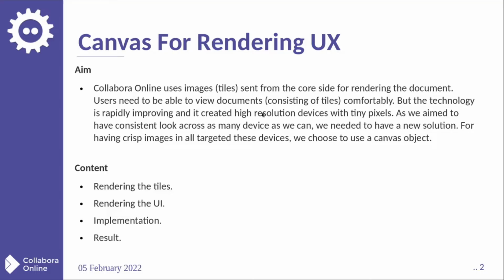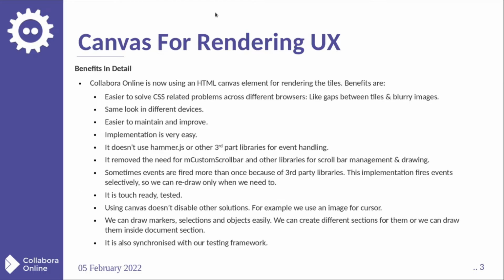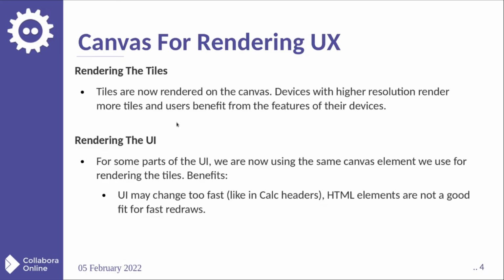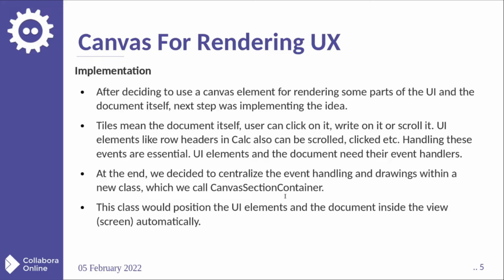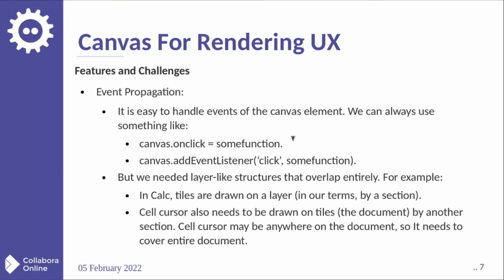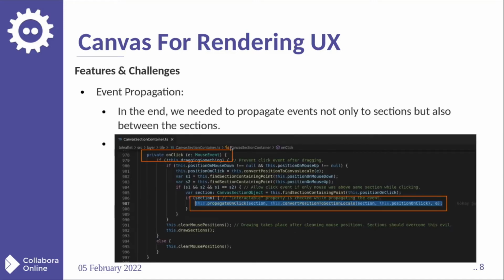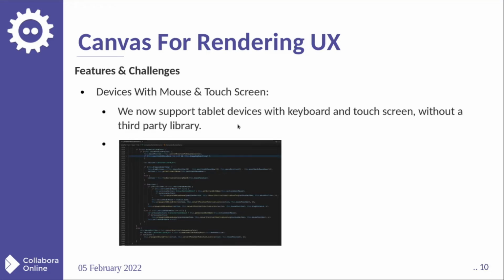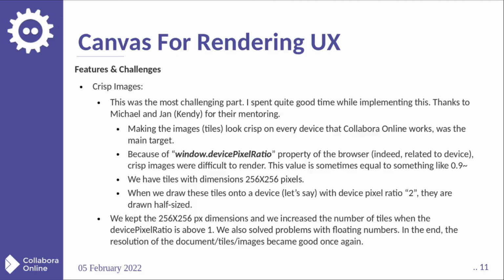FOSDEM 2022 ⚙️ Gökay Şatır 📹 Canvas For Rendering UX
Canvas For Rendering UX by Gökay Şatır. Talk presented at FOSDEM 2022 at the LibreOffice Technology devroom.

Gökay Şatır show why it is important to use Canvas for rendering the UI and the document and expains the structure we created for this task.